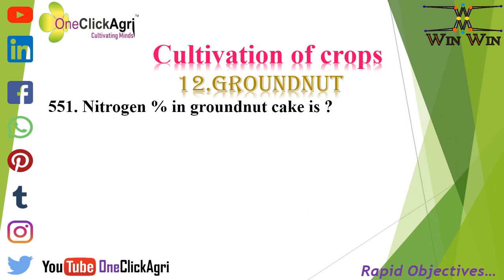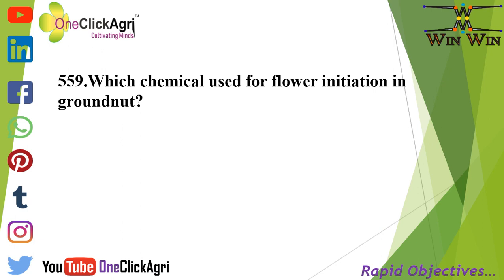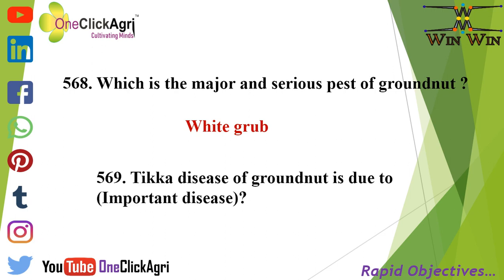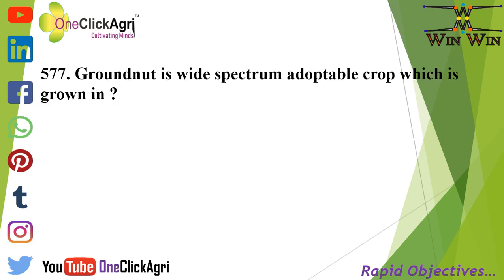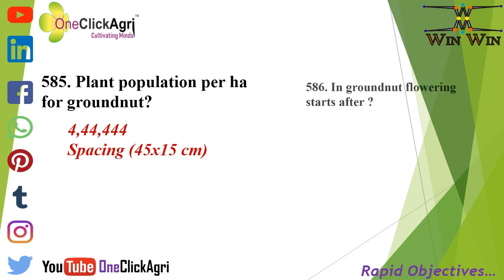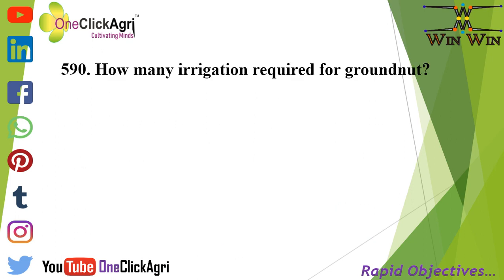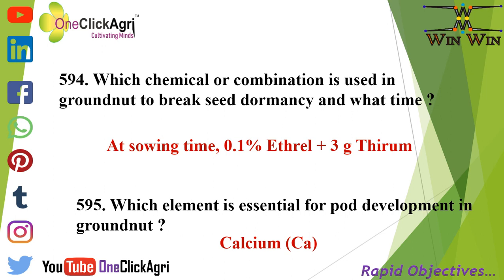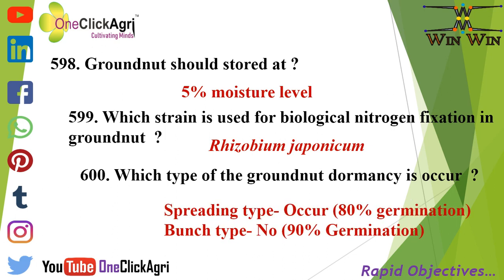Rapid Objective series of General Agriculture for IBPS AFO (AO/SO) 2019-20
Part-12
Please watch our all 1 lakh objectives series also and share it with your dear and near ones, they will avail the right agricultural study material with notes for various competitive exams.